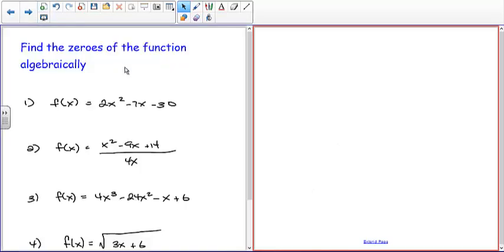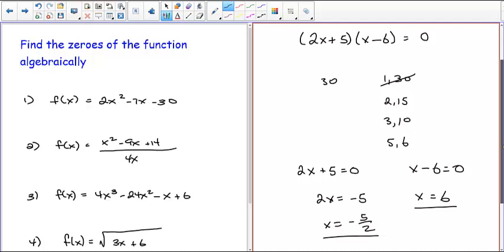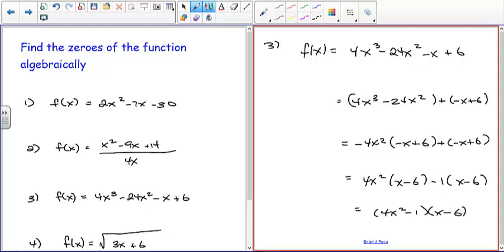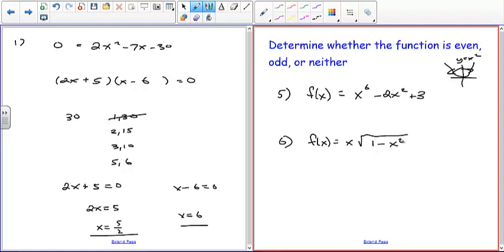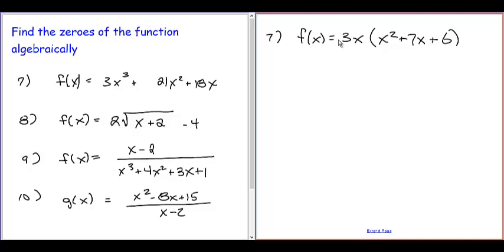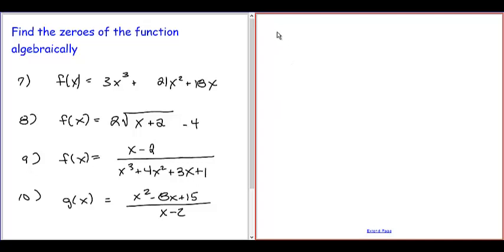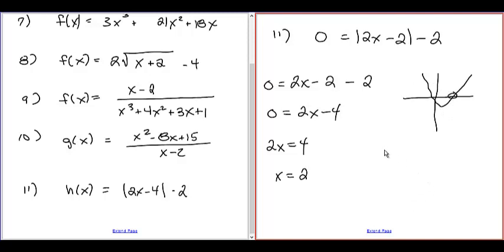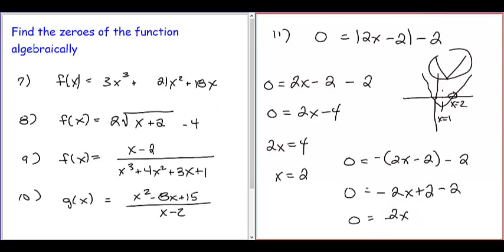Analyzing Graphs of Function Homework